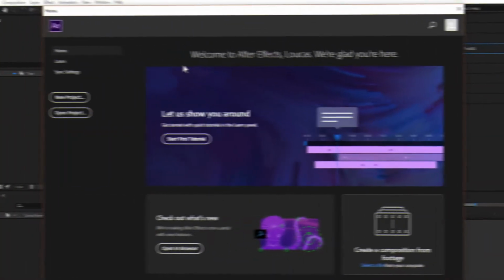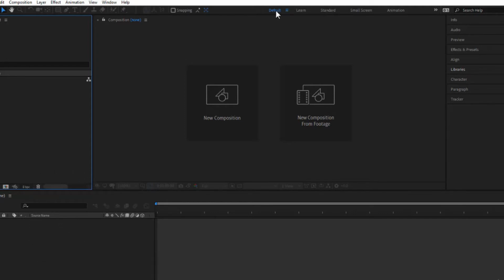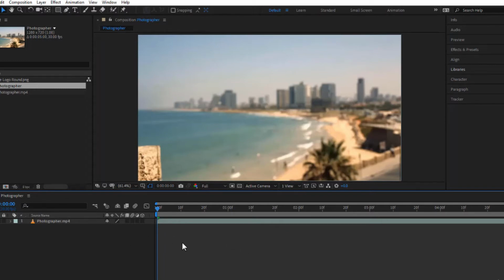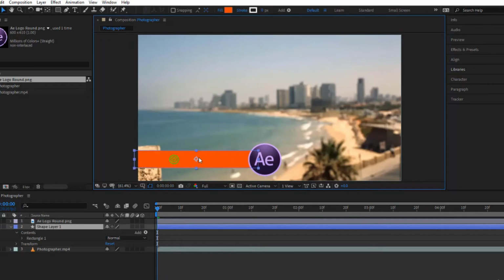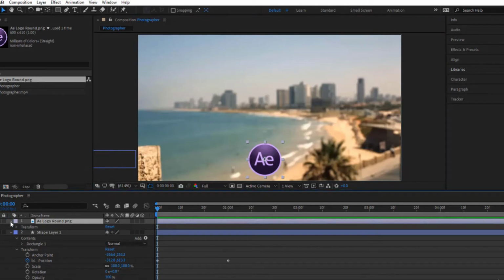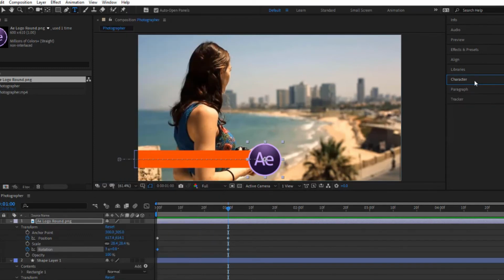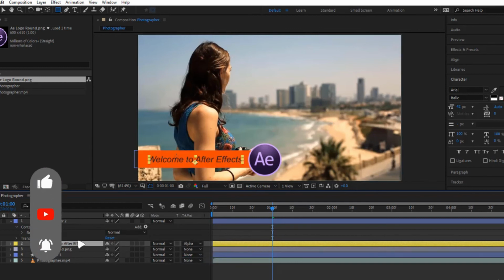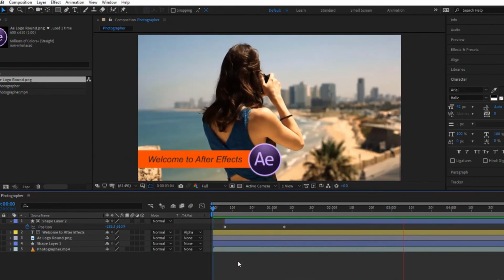How To Make Lower Third From Scratch | Lower Third Tutorial | Chapter 1 |Tutoriomatic.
Hi, friends welcome to my Tutoriomatic youtube channel.
you will learn how to make the lower third from scratch from an expert.